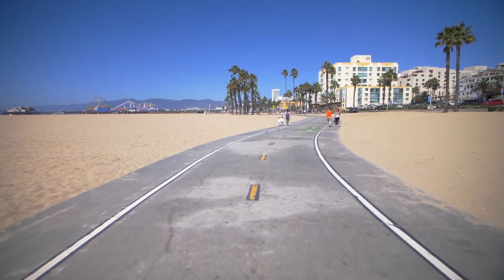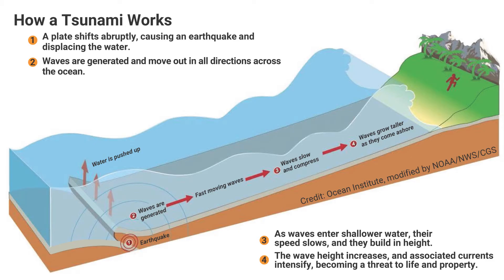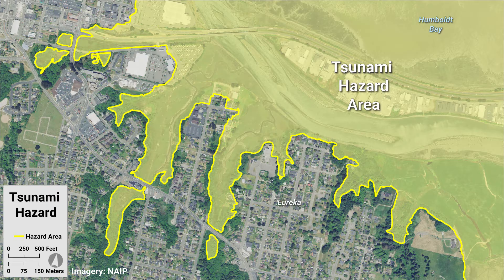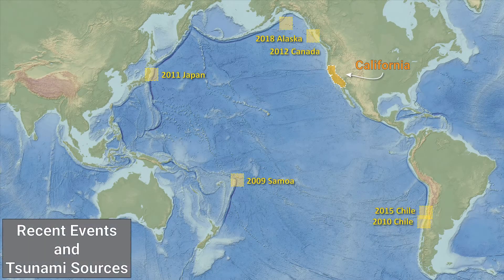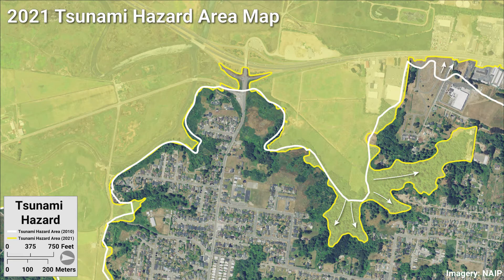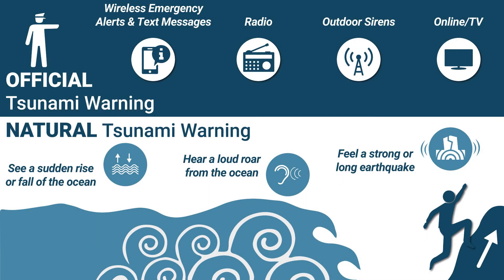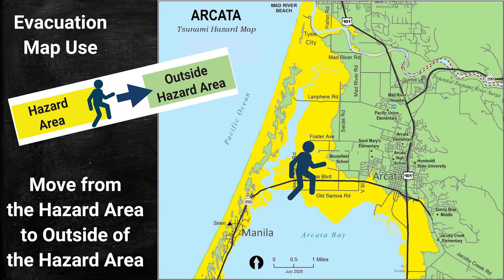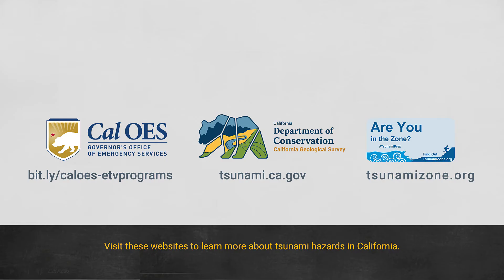California Geological Survey Tsunami Update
An overview of California's Tsunami Program, including tsunami hazard map and data, and how the state presents updates to these.

- California Governor’s Office of Emergency Services, Earthquake, Tsunami, and Volcano Program